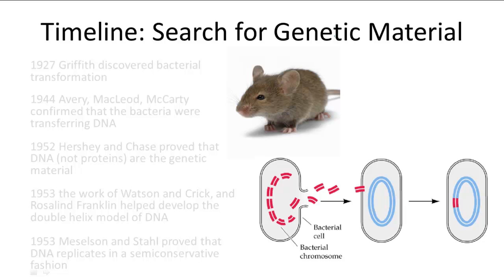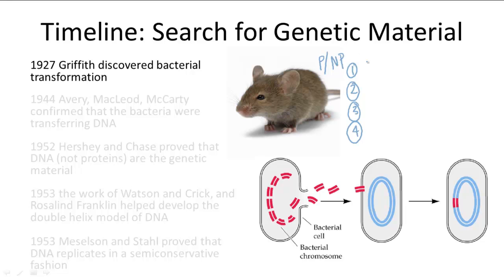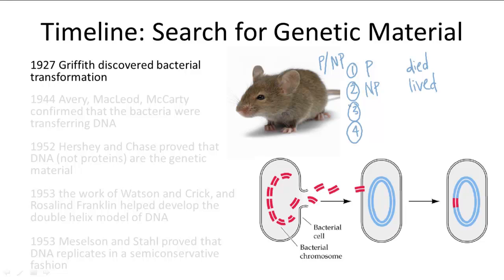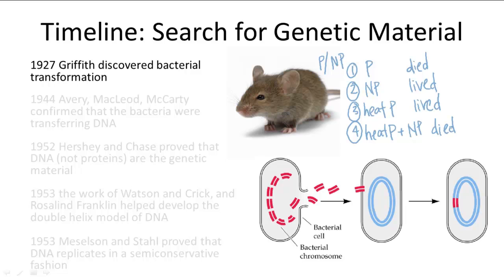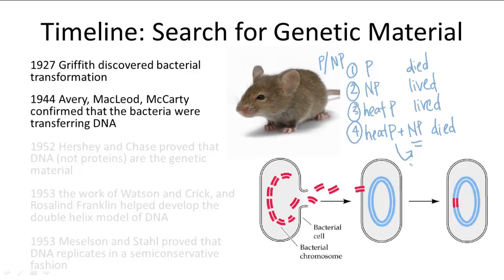Timeline: Search for Genetic Material Part 1